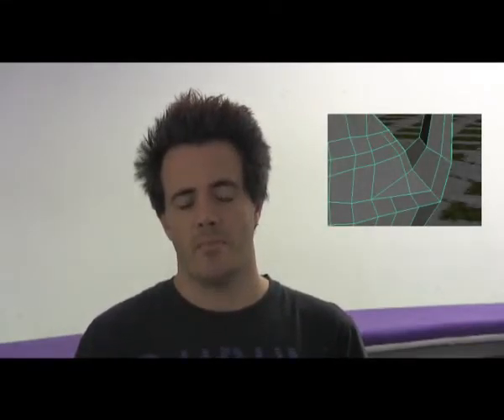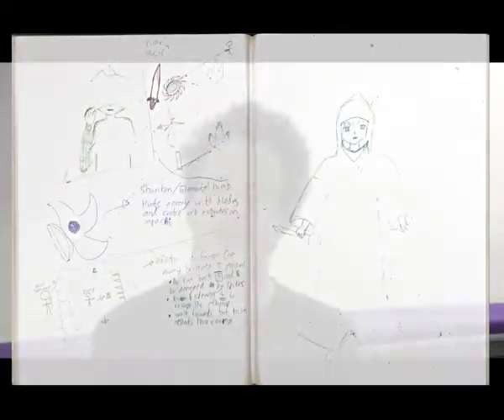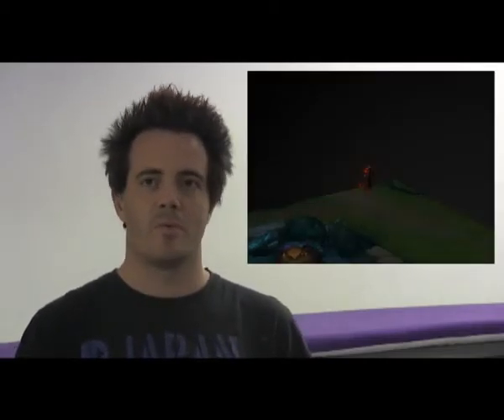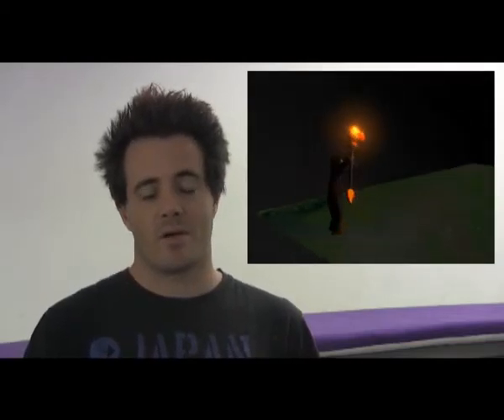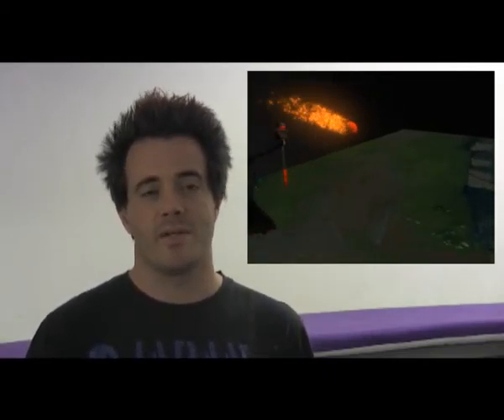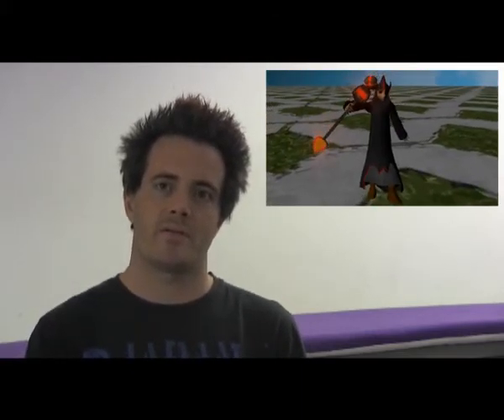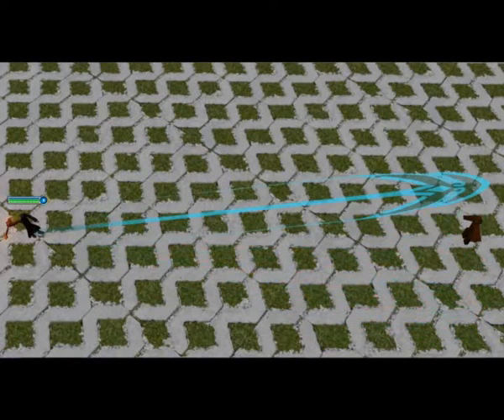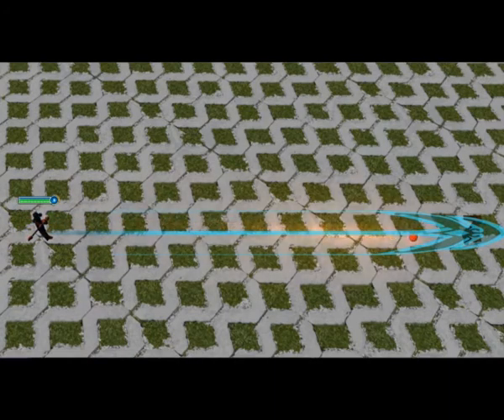Mark Kingshott Presentation